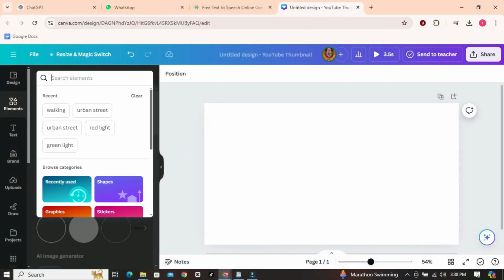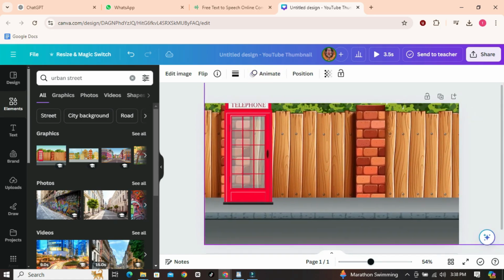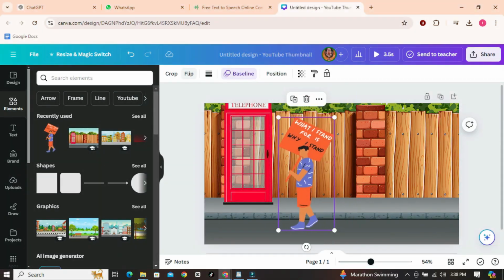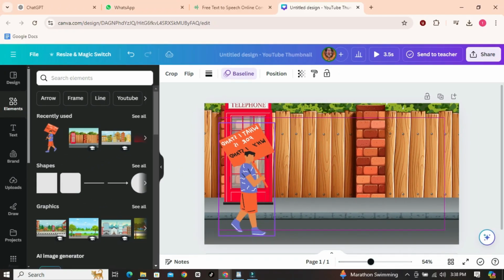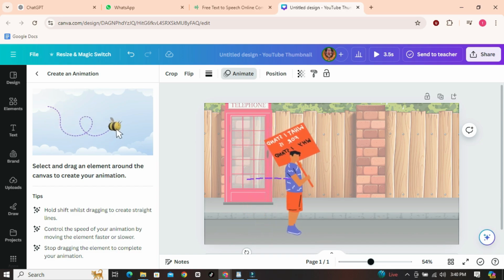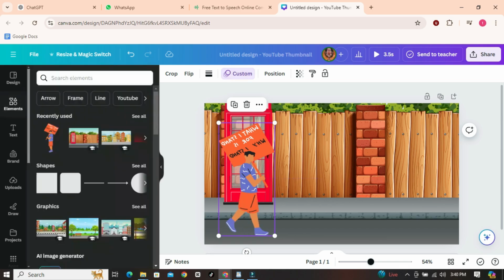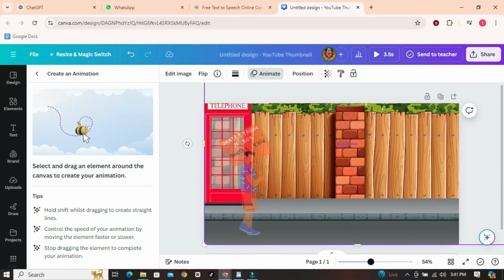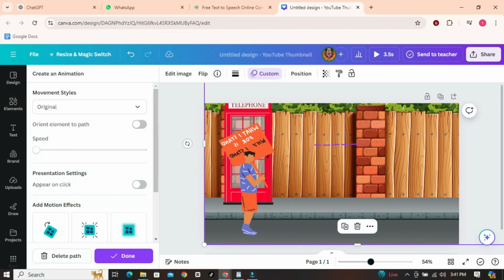Create Cartoon Animation Video in Canva in Minutes (Step-by-Step Tutorial)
Welcome to our step-by-step tutorial on how to create a stunning cartoon animation video using Canva in just minutes! 🎨✨ In this video, we will guide you through the entire process, from selecting the perfect templates to customizing your animations and adding engaging elements. Whether you're a beginner or an experienced designer, this tutorial is designed to help you unleash your creativity and make eye-catching animations effortlessly.

- How to navigate Canva’s user-friendly interface
- Step-by-step instructions for creating your cartoon animation
- Tips for customizing templates to fit your style
- How to add music and sound effects to enhance your video
- Exporting your animation for different platforms

By the end of this tutorial, you’ll be equipped with the skills to create captivating cartoon animations that can be used for social media, presentations, or personal projects.

- Canva website link
- Recommended templates and assets

Let's dive in and start animating! 🖌️✏️